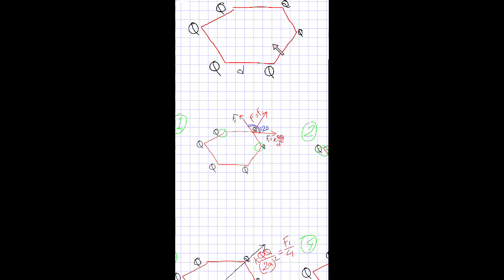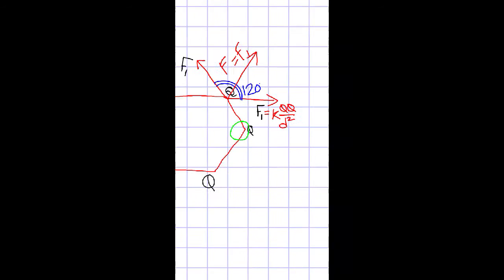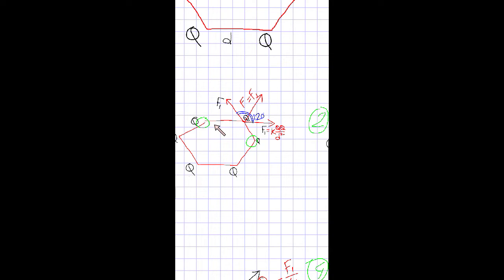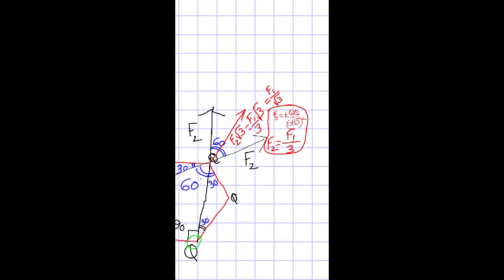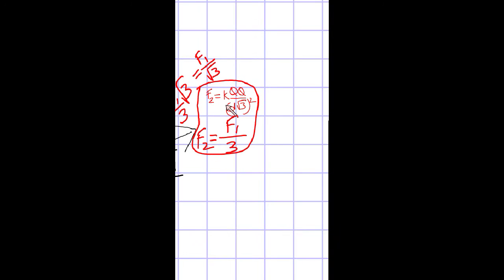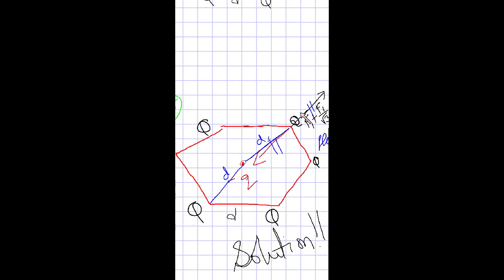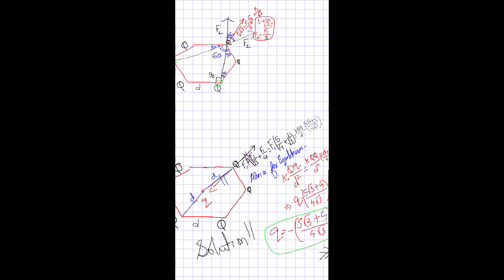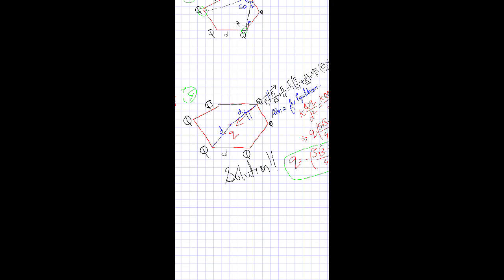Solution #1 to an Electrostatics Problem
Dear all, this is for TPH group.
May all benefit.